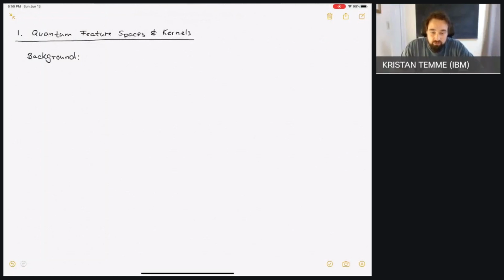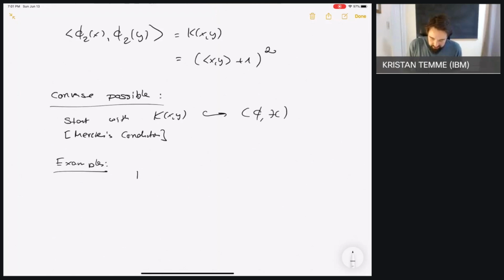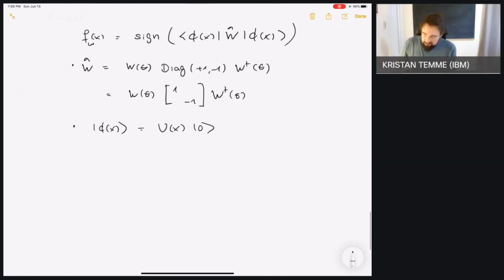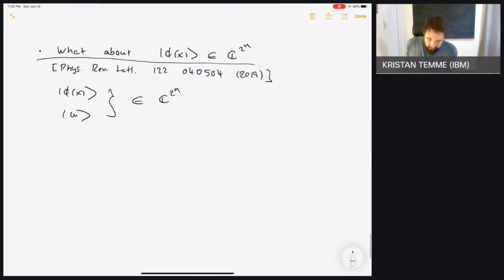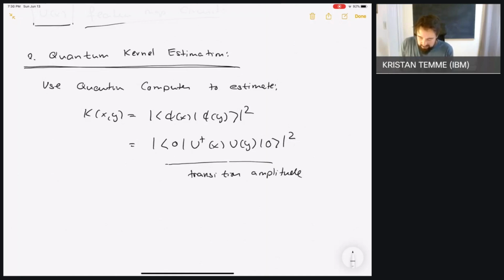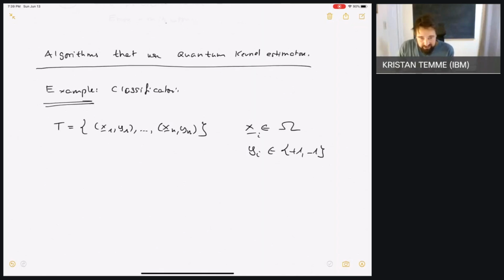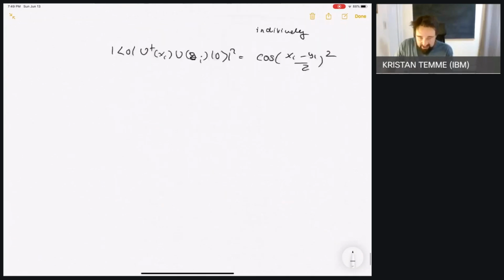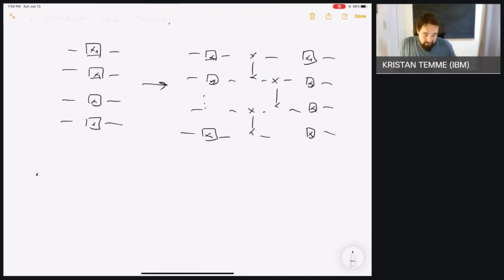Lecture 6.2 - Quantum Feature Spaces and Kernels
All notes are available for download over on the site under "Suggested Links" Quantum Feature Spaces and Kernels

Lecturer: Kristan Temme